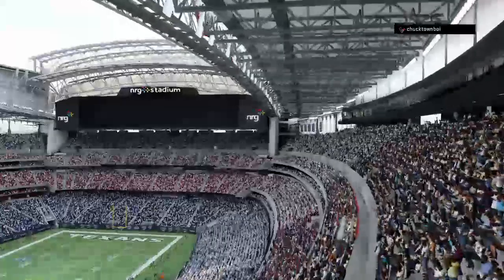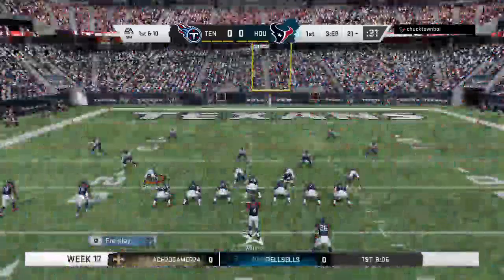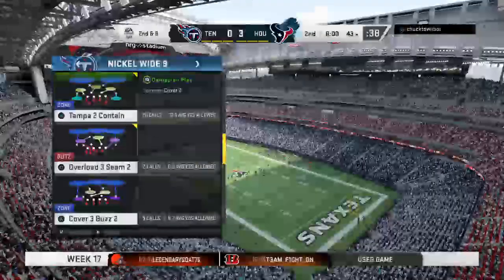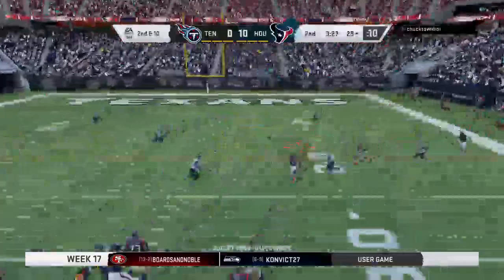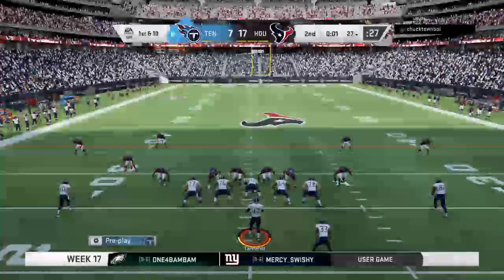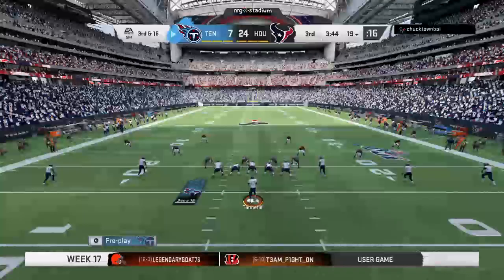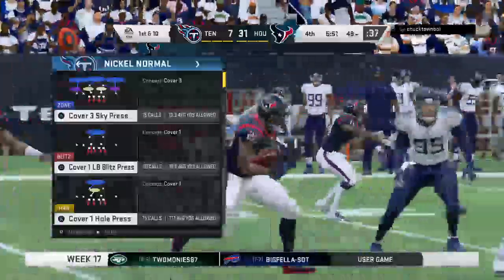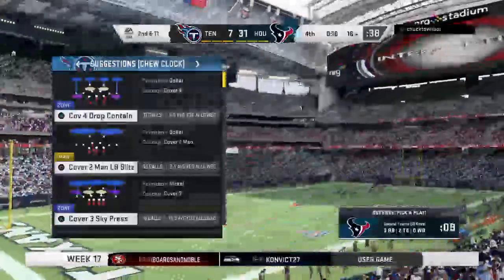Bsd madden 20